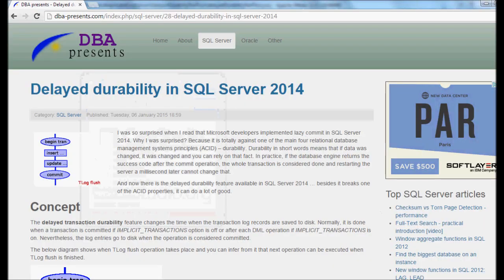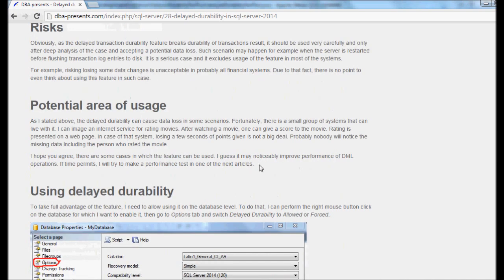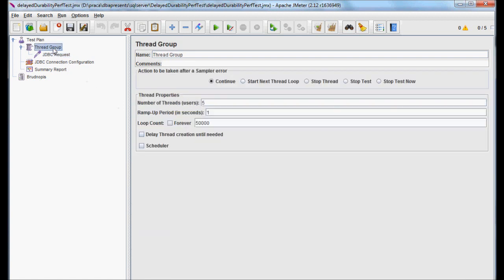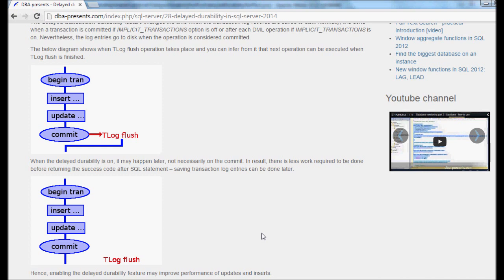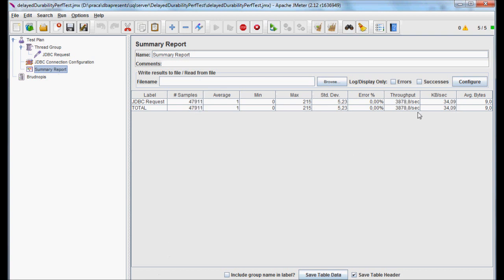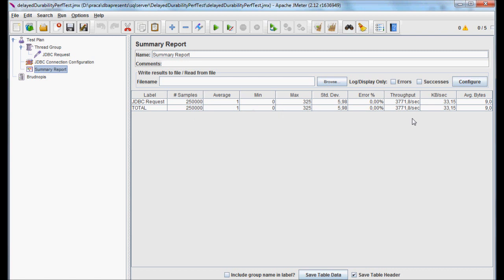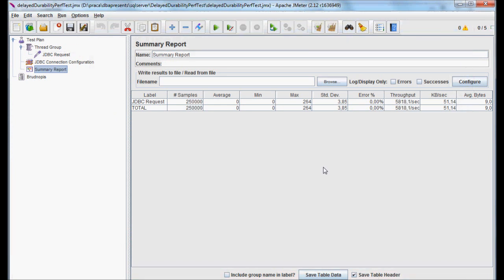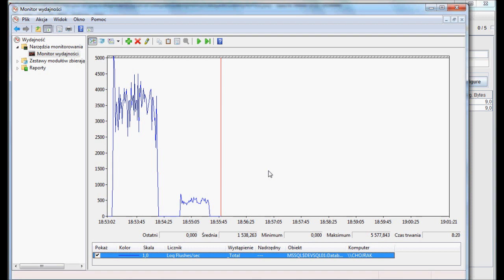Delayed Durability in SQL Server 2014 - performance test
Microsoft SQL Server 2014 contains Delayed Durability feature. I have already written an article on my web page about it but I have also decided to make a performance test of it to verify if it makes sense to even consider using it.
In this video I run two tests:
- with fully durable transactions
- and with the Delayed Durability feature enabled.